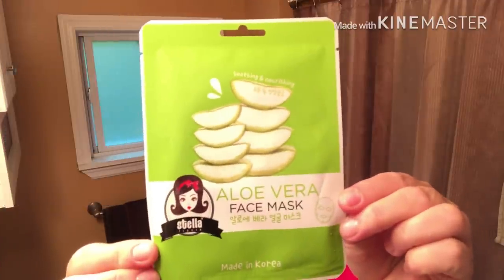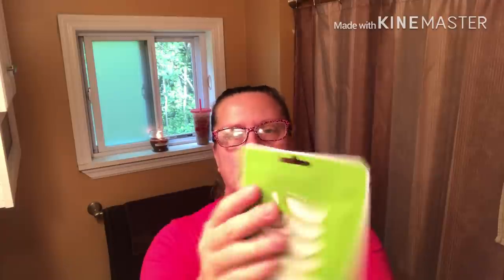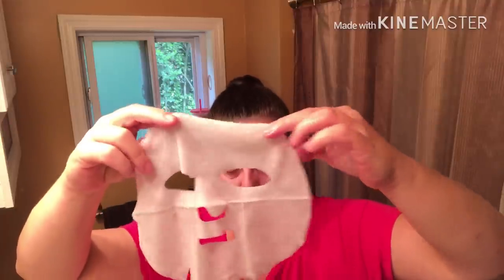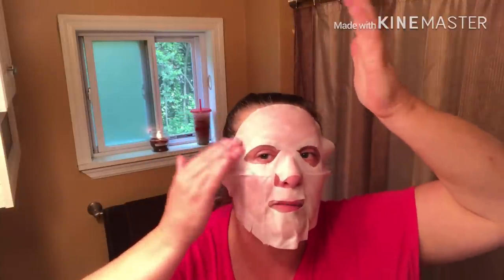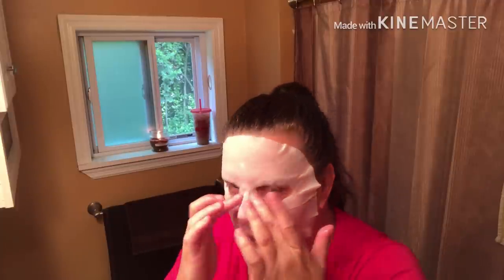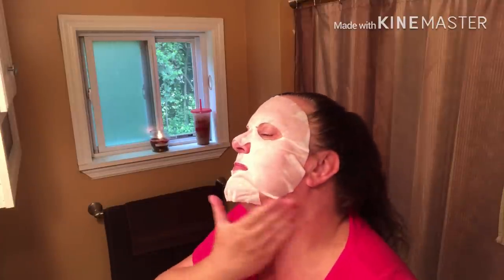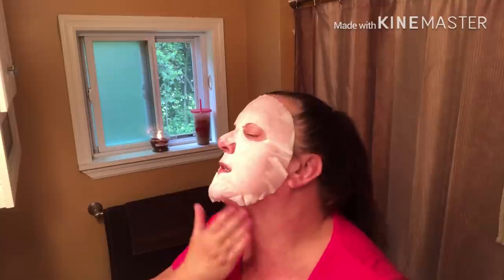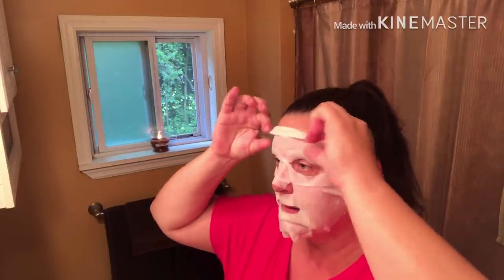Stella Face Mask & Chit Chat🤣 8.21.18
Good morning 🌞 I figured I would try one of the new Stella Face Mack’s and Chi Chat with all of you.. Hugs Beth~💕